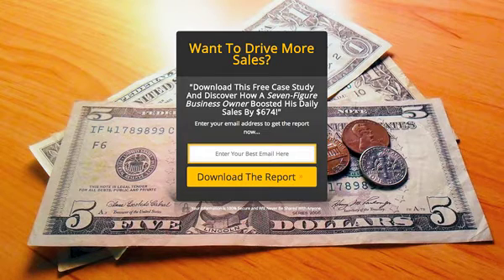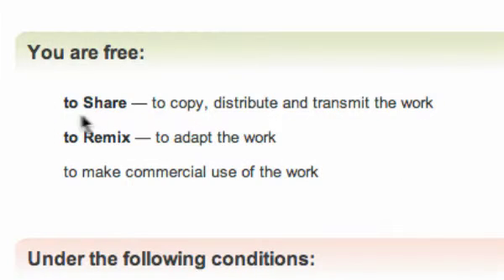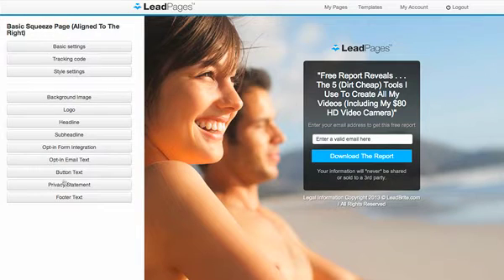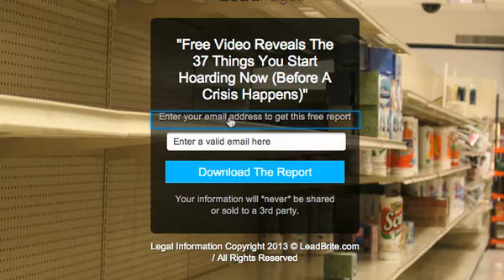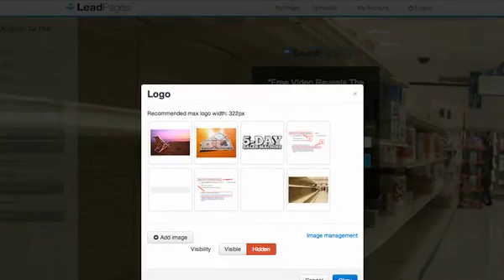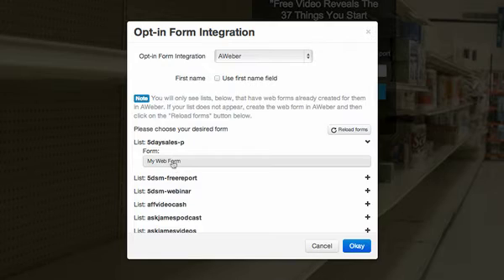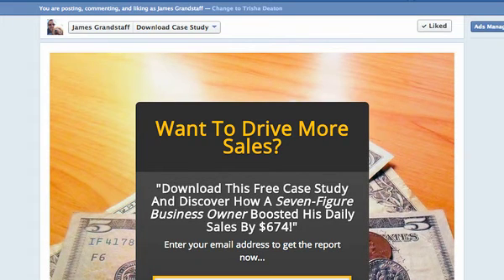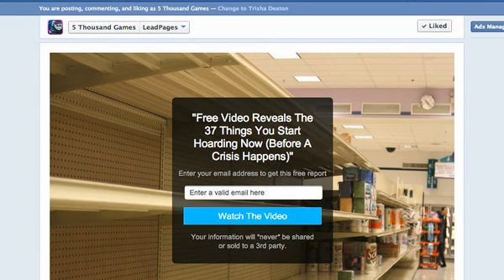Lead Pages Review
- How To Make Stunning Lead Capture Pages Without Technical Skills.